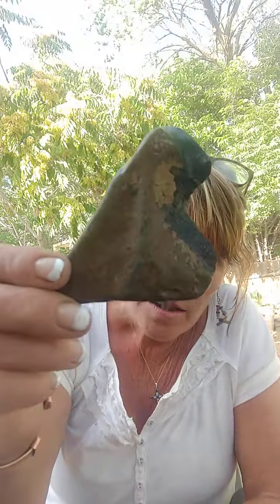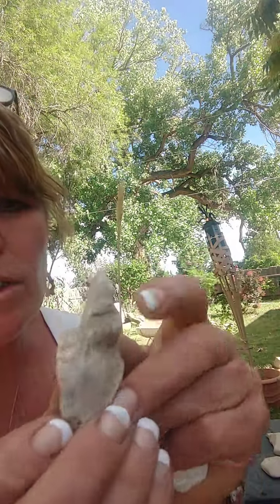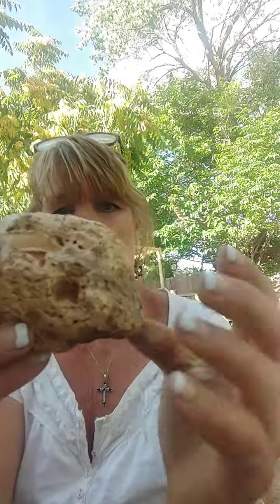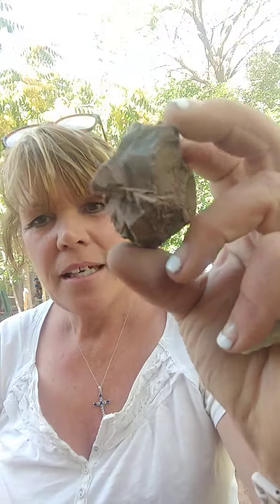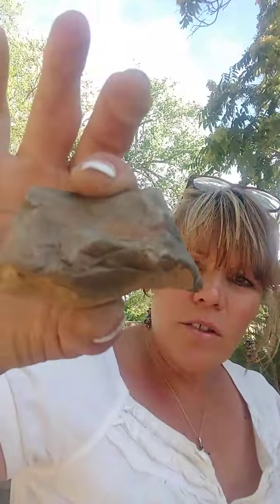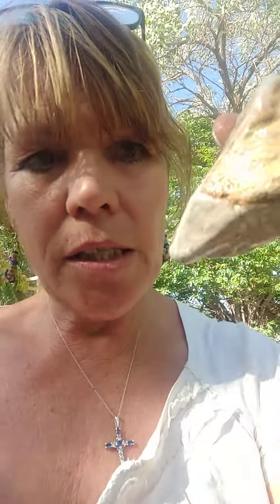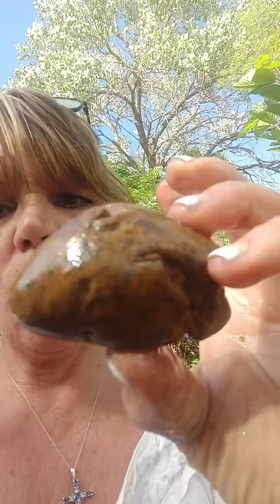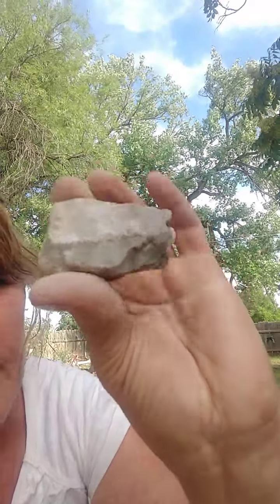Fossilized Something? Tools, Artifacts? Cool Stones/Rocks! 6/1/23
Sharing the finds from N.M.and a few from Alabama! Let me know what you think? !